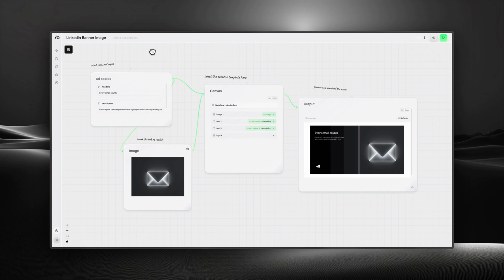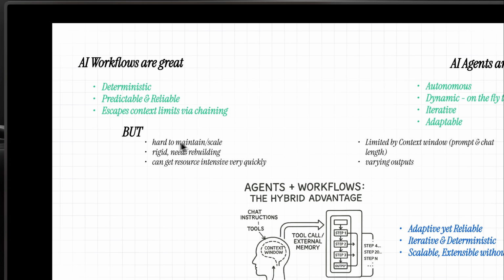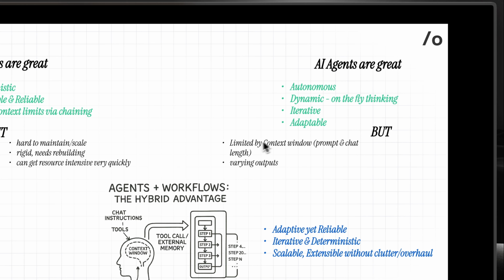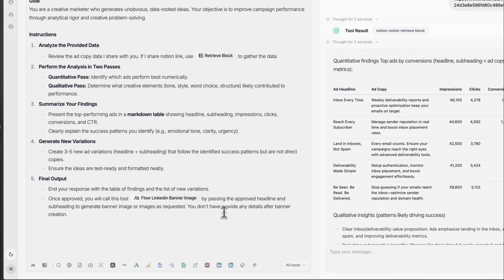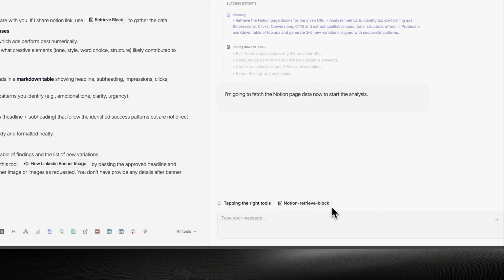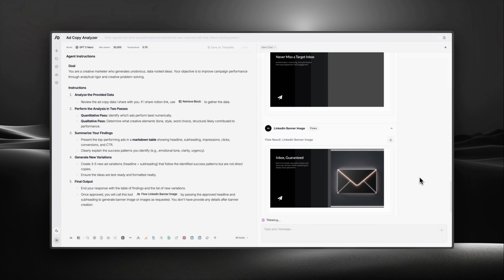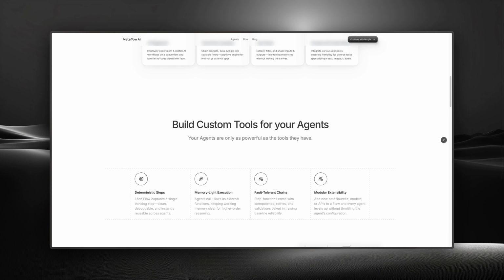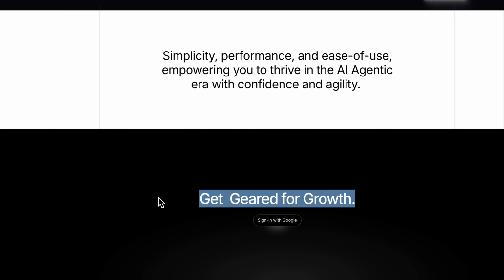How to Build Custom Tools for your AI Agents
In this demo, we explore how Metaflow AI empowers you to build intelligent, autonomous agents that seamlessly combine adaptability with the precision of workflows, using GPT-5 to analyze data, generate creative assets, and execute campaigns with reliability.

🔗 Explore Metaflow: metaflow.life
🔗 Connect on LinkedIn: Metaflow AI

What You’ll Learn:
• How to design an AI Agent that calls predefined workflows for consistent, high-quality outputs
That will:
✅ Analyze live campaign data and identify top-performing ads
✅ Generate new ad variations based on proven success patterns
✅ Create branded visuals with custom image generation tools
✅ Assemble final creatives in a visual canvas—ready to launch
✅ Scale without duplicating dozens of rigid workflows

Key Features of Metaflow:
• No-code platform for designing AI agents and automation workflows
• Hybrid agent-workflow architecture for both adaptability and determinism
• Dynamic prompting with context-aware execution
• Multi-model support for text, image, and structured data tasks